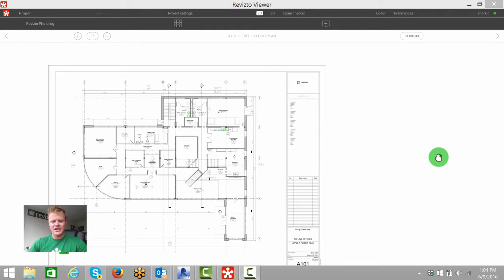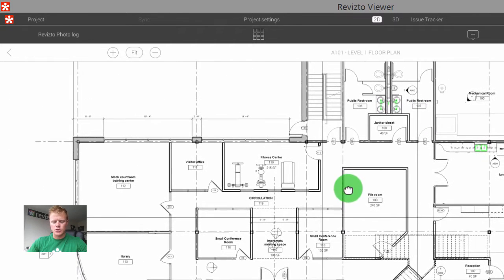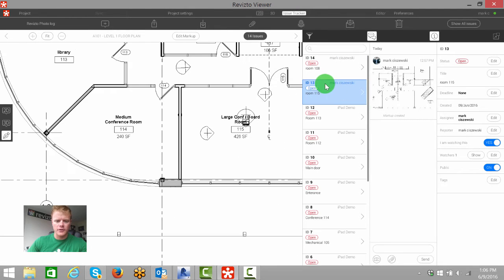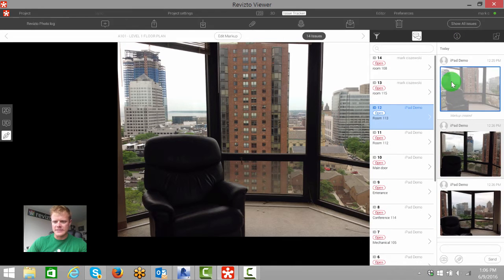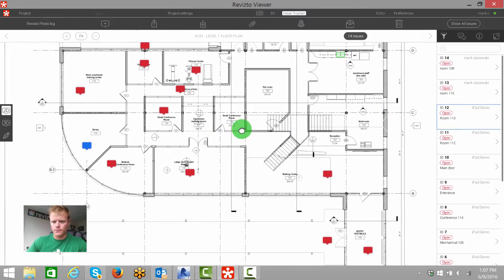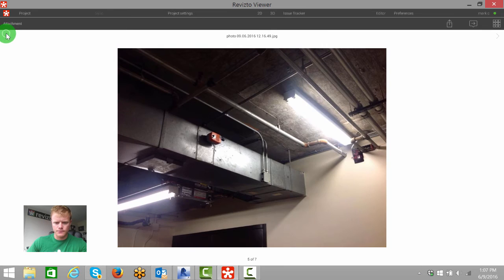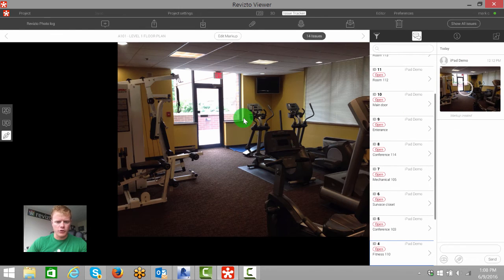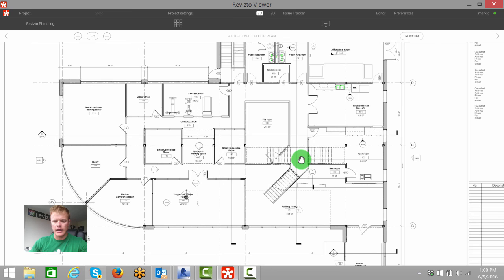Revizto 4 Tutorial. Photo documentation.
In this tutorial we are talking about photo documentation and how to tie those into your 2D plans in Revizto.